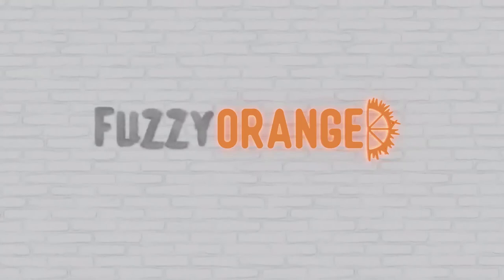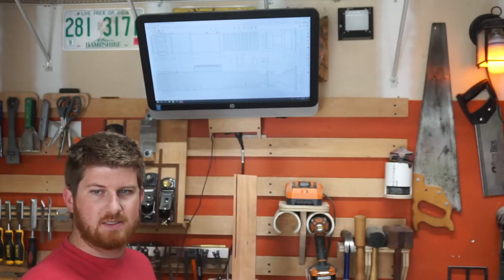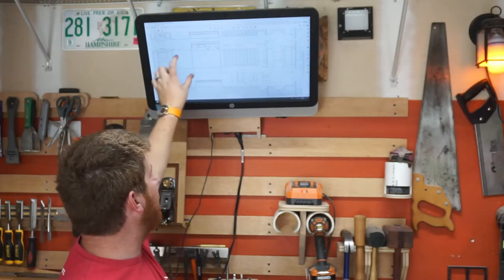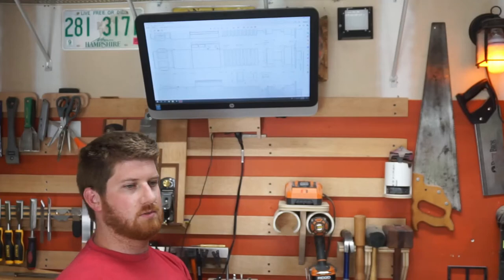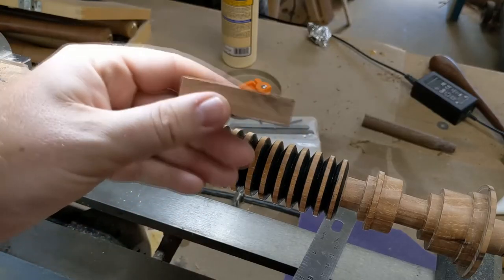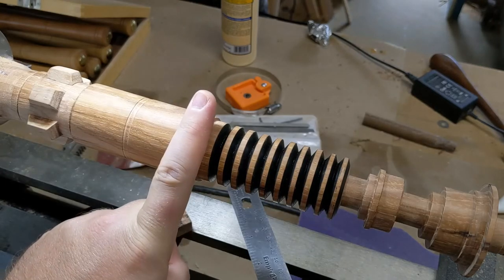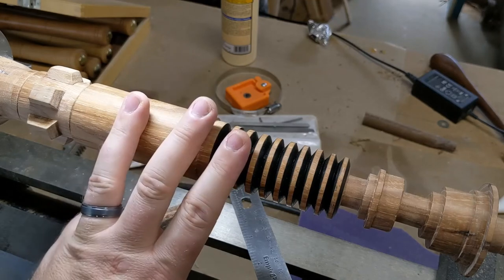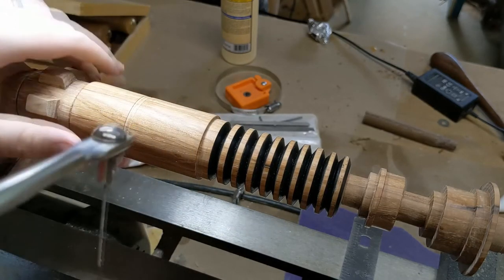Screen-Accurate Lightsaber from WOOD! | Star Wars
My favorite project yet! I have always wanted to make a prop, and what better to start with than Luke Skywalker's lightsaber! Putting my own spin on it and making it from pecan wood was fun. Came out better than I expected. A couple of bumps on the way, but learned from them and know what I would do differently next time. I really hope you like what I have made and hope I have earned your subscription!

I am NOT a professional woodworker and these videos are meant for entertainment. You may pick up some tips and tricks from my content, but it is up to you to decide if you feel comfortable performing them.
Please follow all safety recommendations for your tools and equipment and consult a professional resource prior to a task you are unsure of.